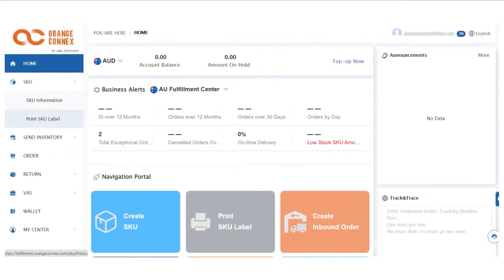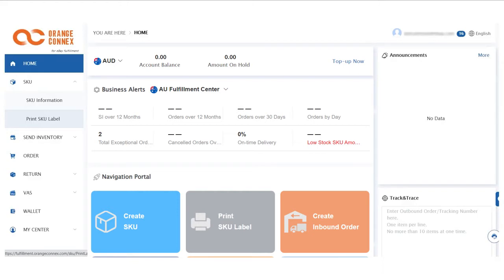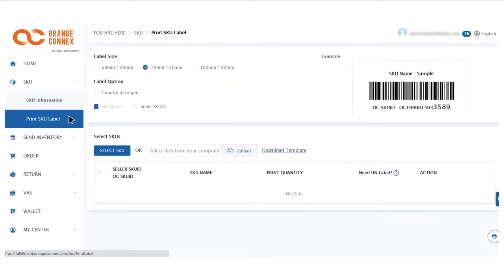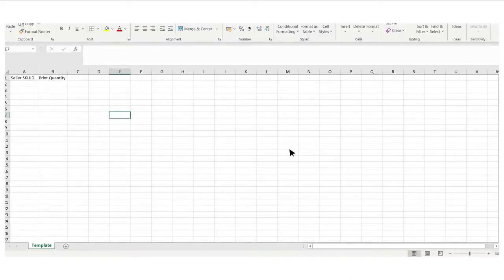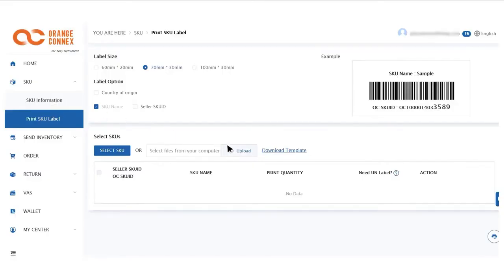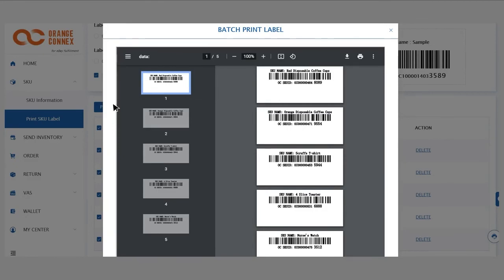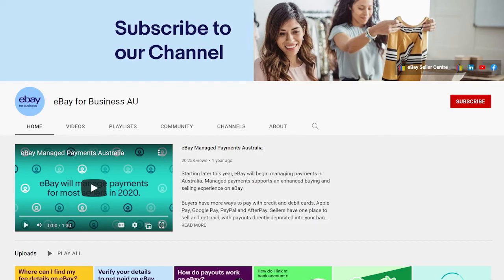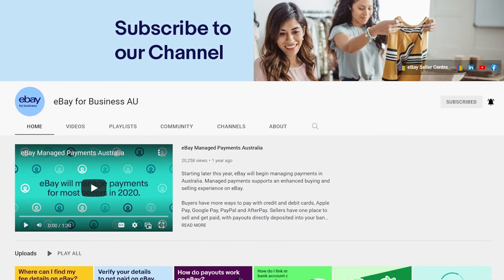Printing your SKU labels | eBay Fulfilment by Orange Connex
This video is the fourth in an eight part series on how to set-up eBay Fulfilment by Orange Connex end-to-end. In this video we'll show you how to print your SKU labels in the Orange Connex platform. In the video series, we'll walk you through how to:

1. Sign-up for an Orange Connex account
2. Link your eBay account and the Orange Connex portal
3. Register your SKUs
4. Print your SKU labels
5. Create an inbound order
6. Print carton pallet labels
7. Manage Multichannel orders
8. Creating Value Added Services (VAS)